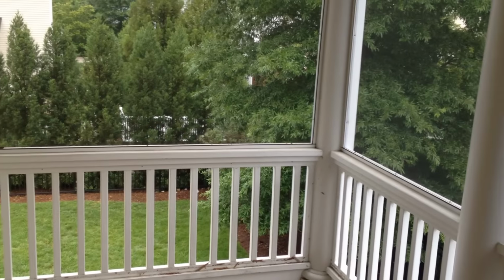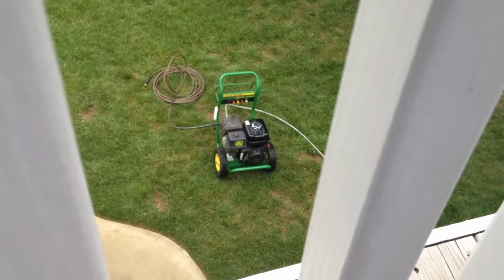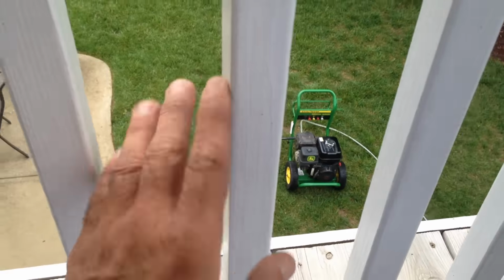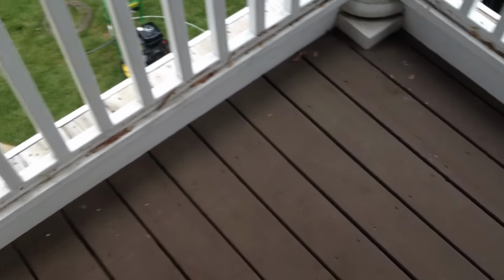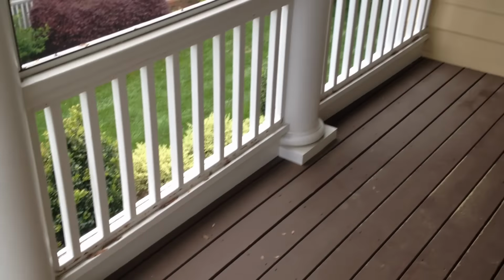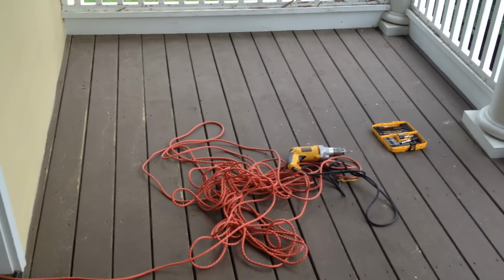What it takes to run a good small business.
Hi guys I exsplain the basic of running a good business. Enjoy.